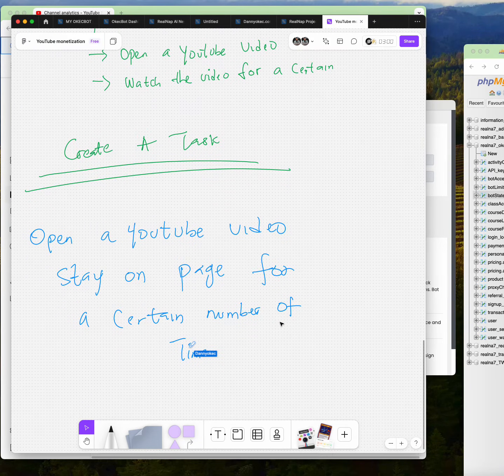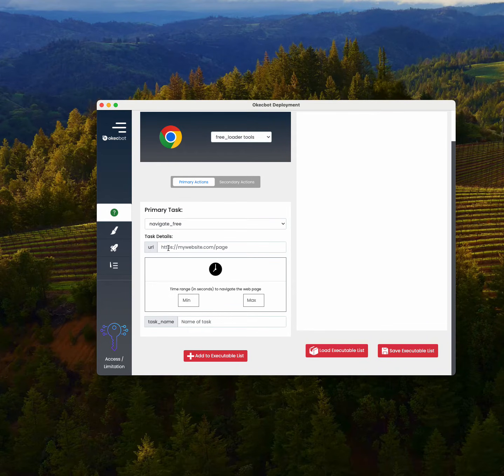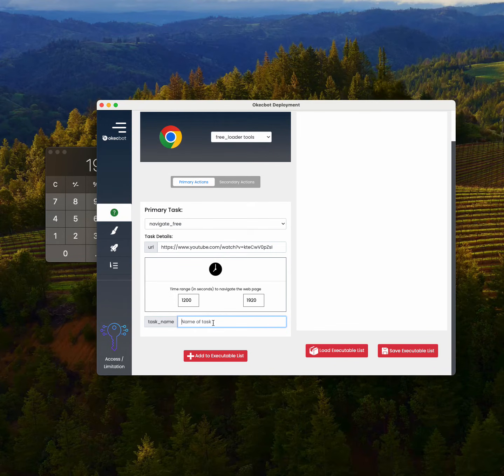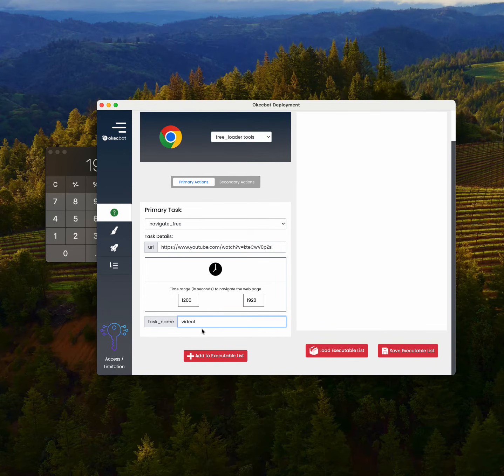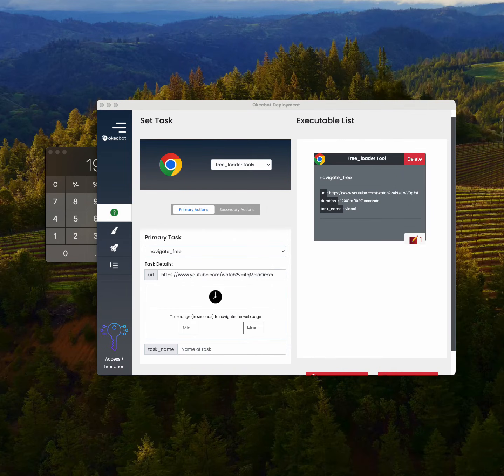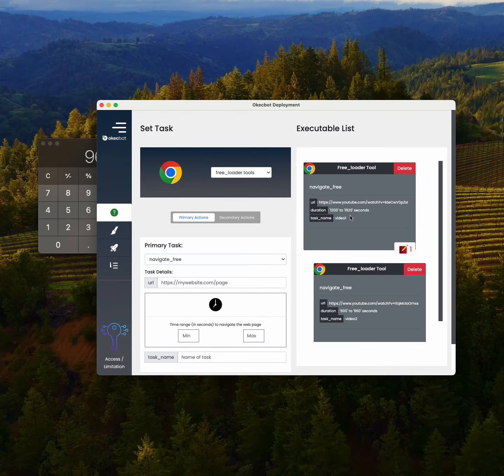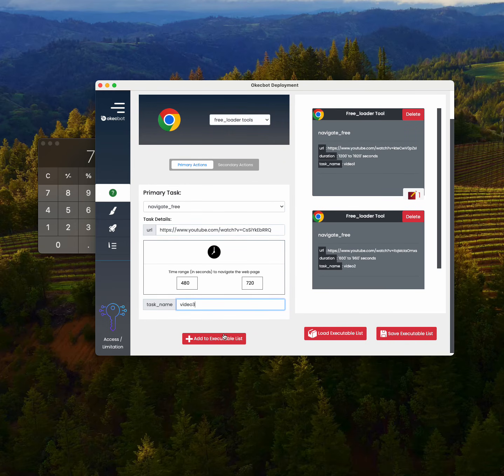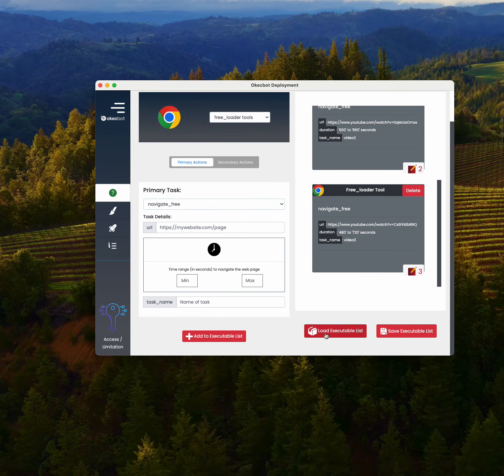part4 Youtube watch hours hack using a VPN + bots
creating task